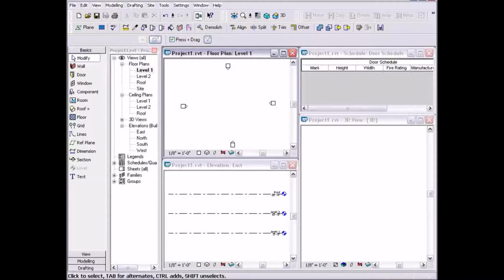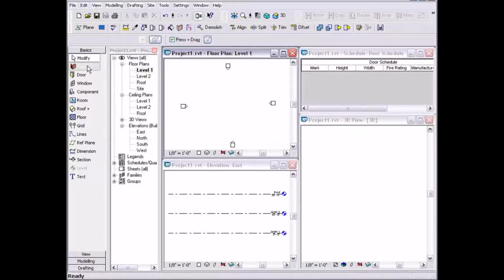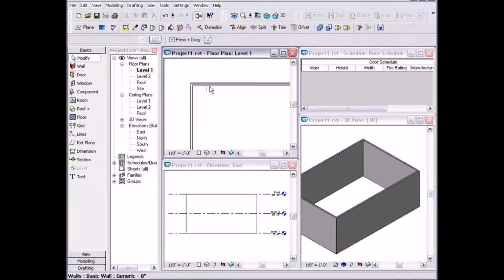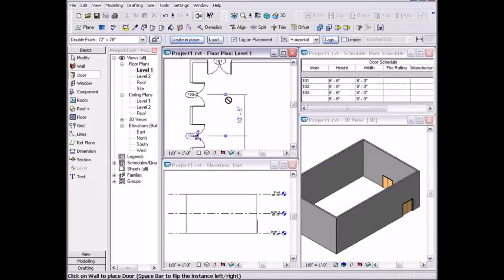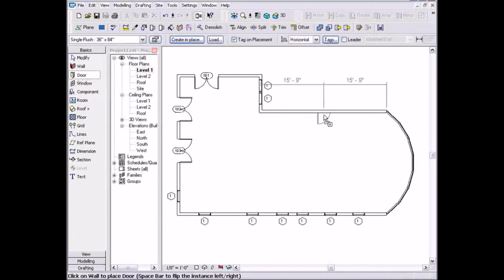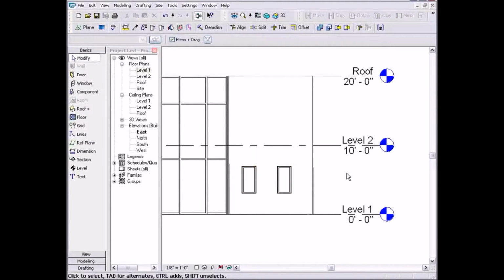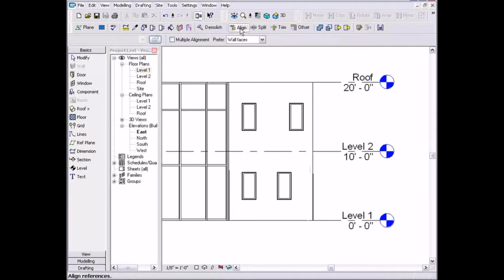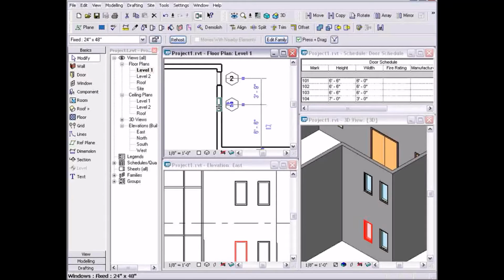How does Revit Work